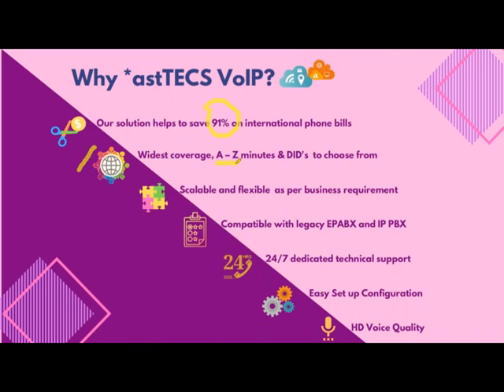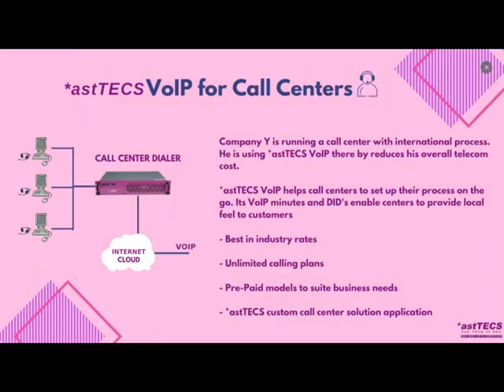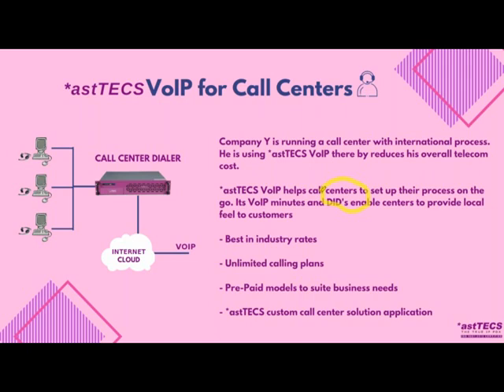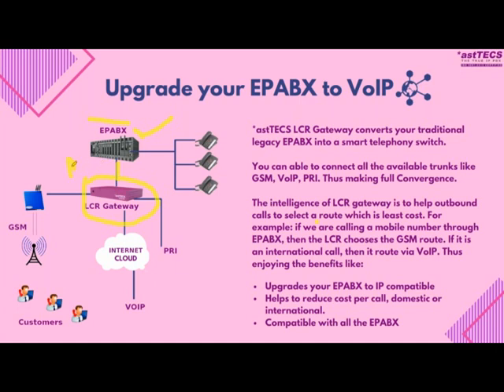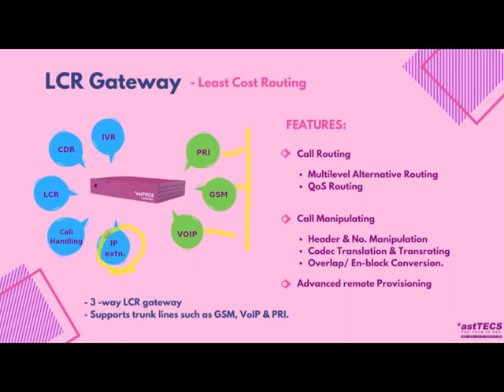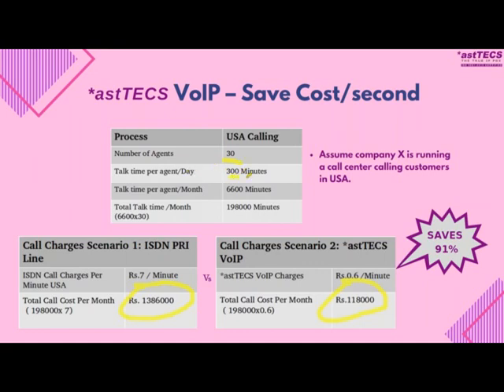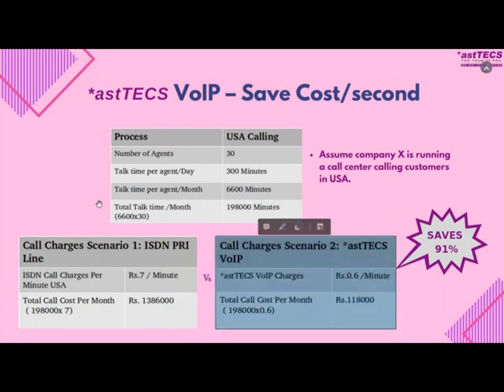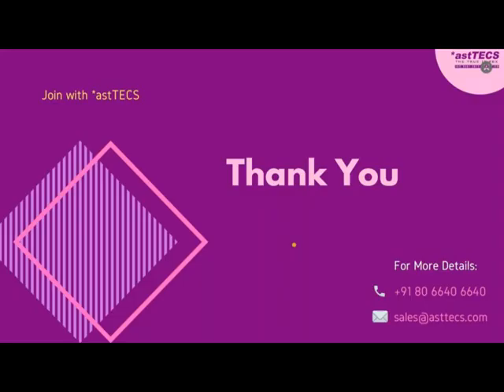webinar- *astTECS voip solution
Reduce your telephone bills with *astTECS VoIP Solution.